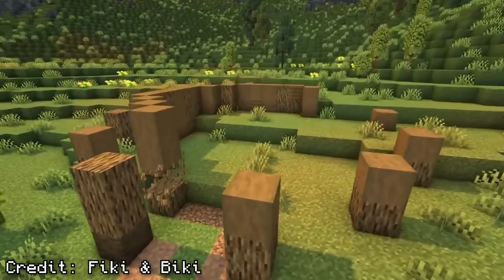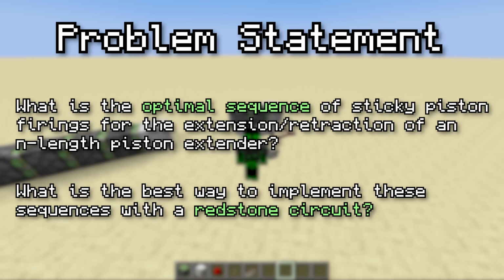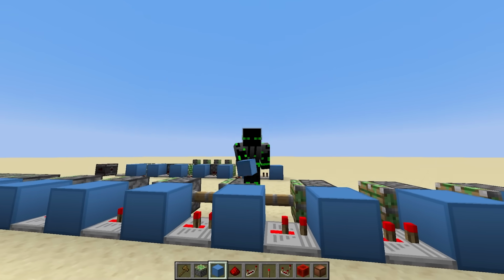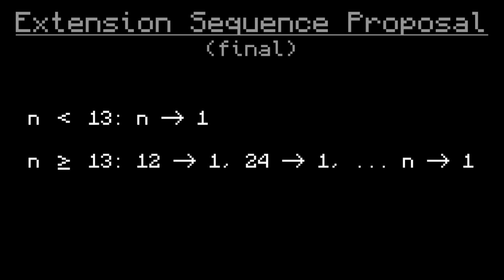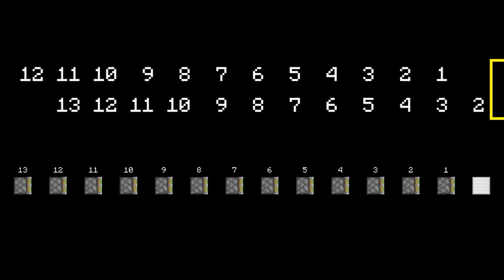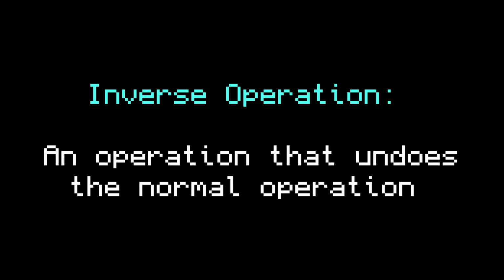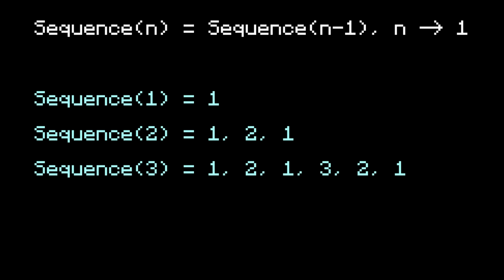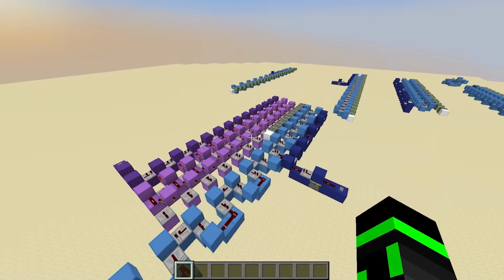The Fascinating Math behind Piston Extenders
This is my submission for the Summer of Math Exposition, hosted by @3blue1brown

Piston Animations created by @Sloimay

0:00 Introduction
0:36 What is Minecraft?
1:42 What is a Piston Extender?
2:16 Problem Statement
2:35 Extension Sequences
8:51 Extension Optimality
9:13 Extension Parallelization
11:11 Extension Circuit
12:38 Retraction Sequences
16:15 Retraction Optimality
17:16 Retraction Parallelization
17:40 Retraction Circuit
18:52 Showcase
19:45 Thanks for watching!